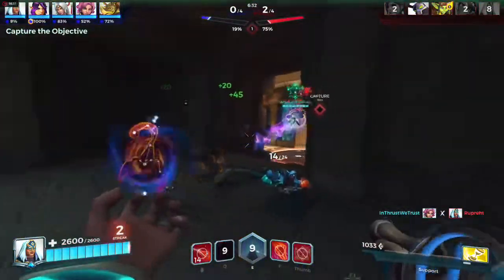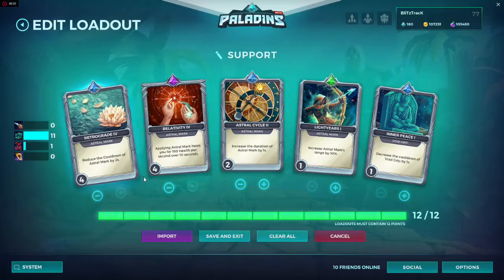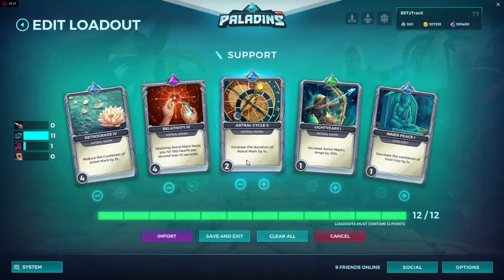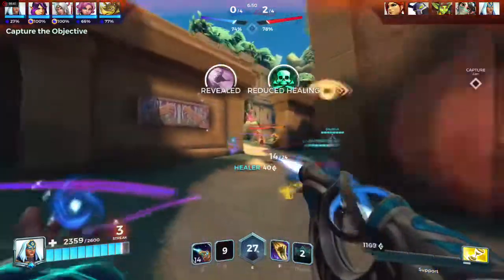Jenos support build - Tips and Tricks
USE CAPTIONS
BECAUSE MY ACCENT IS CRAPPY
like and sub if you want to